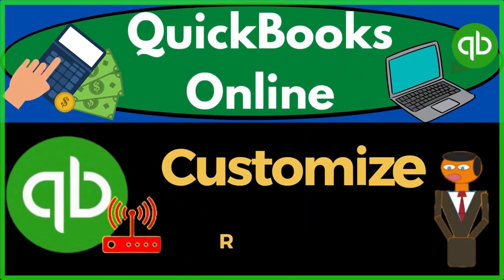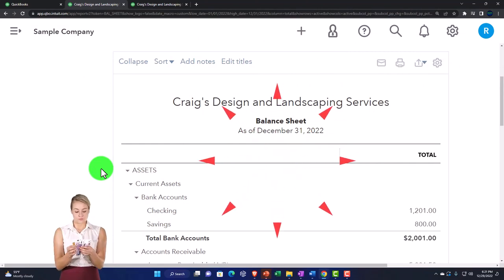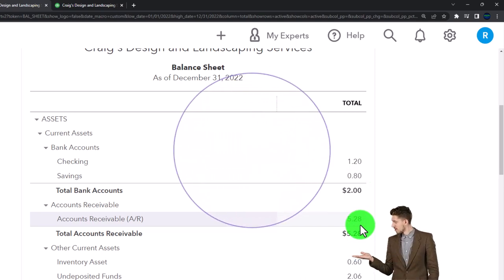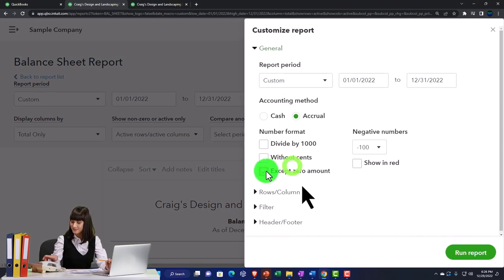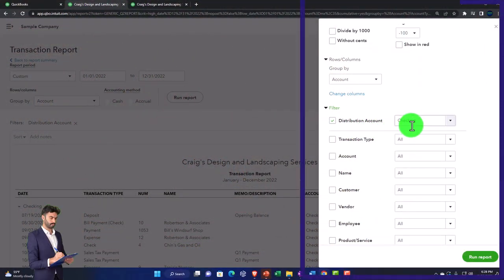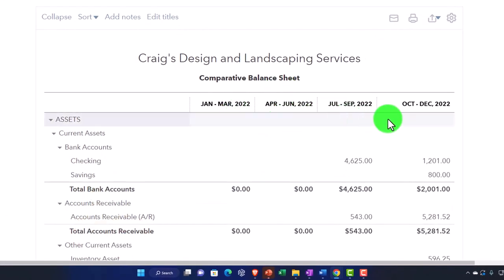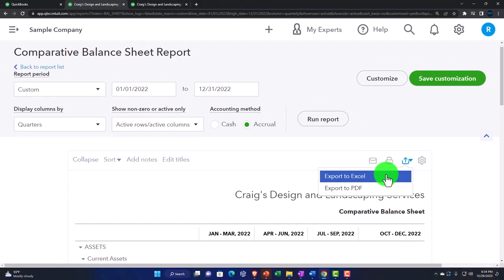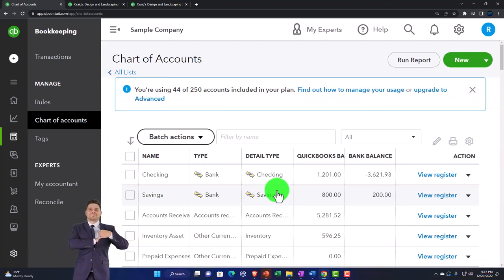Customize Report 2045 QuickBooks Online 2023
Customize Report